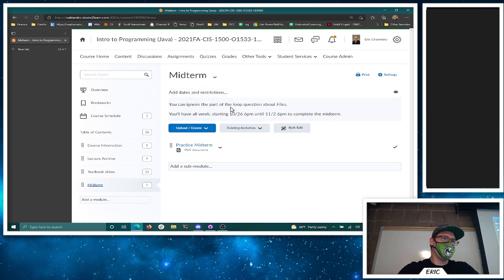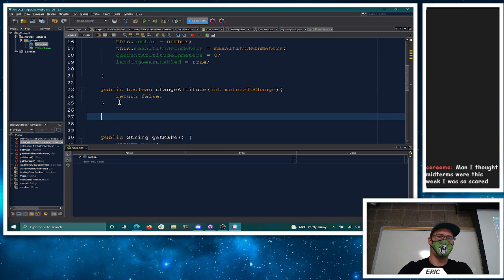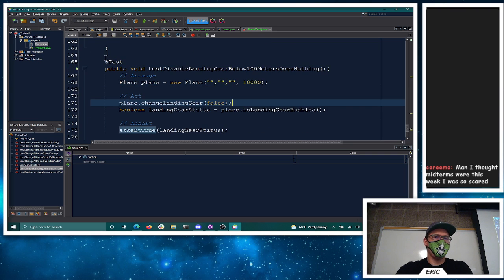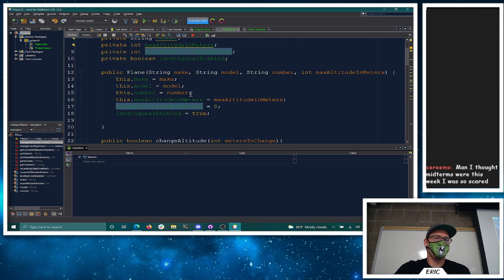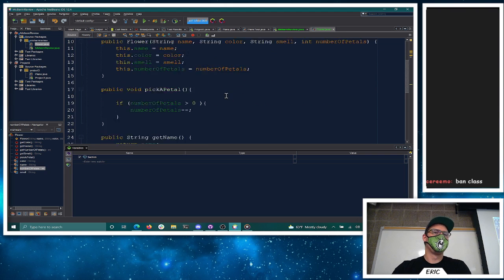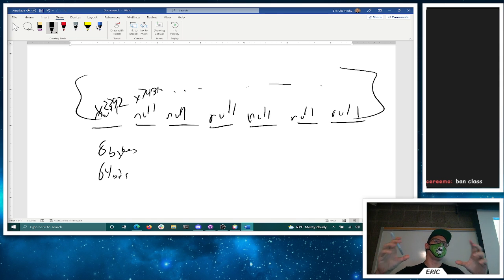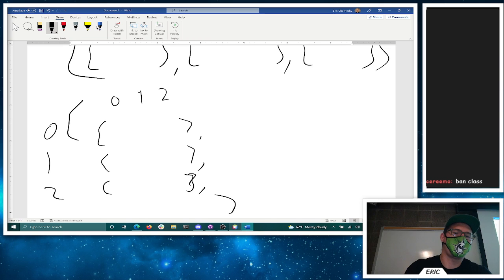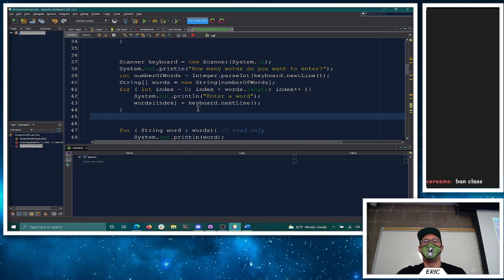CIS 1500 - Intro to Programming ( Java ) - Arrays and ArrayLists - Fall 2021